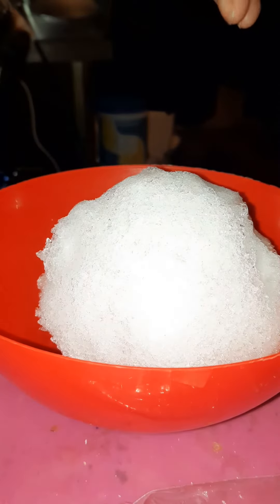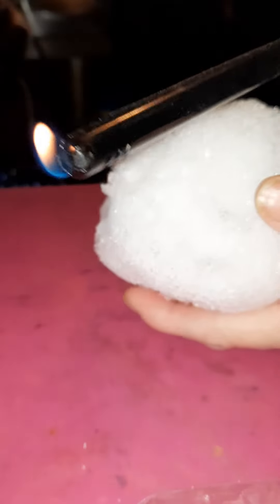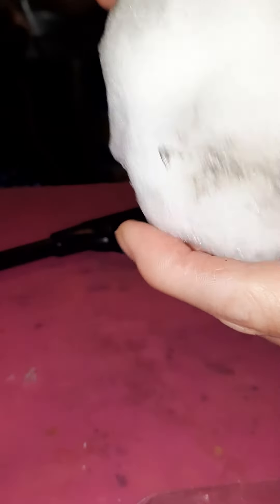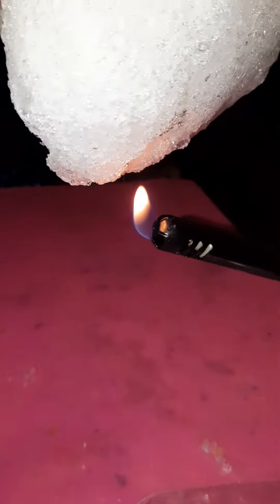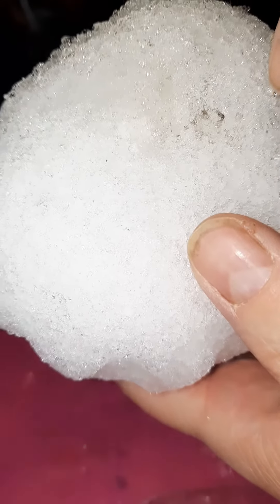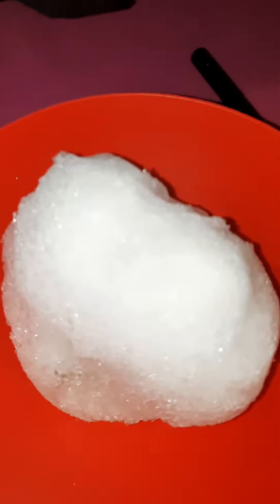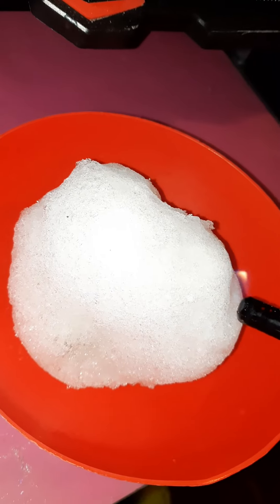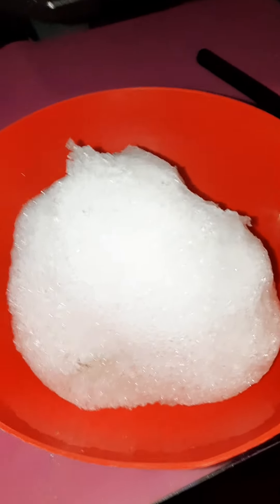recent snow isn't real it dont melt.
don't eat the recent snow its not real. it dont melt. it burns and leave the snow ball black and smells like burnt plastic